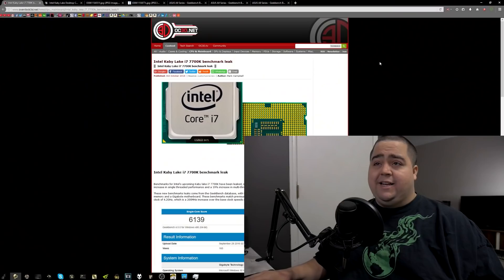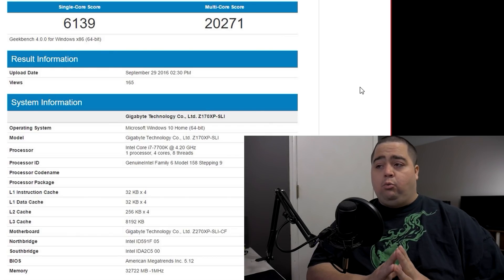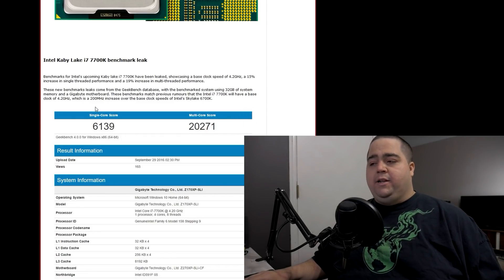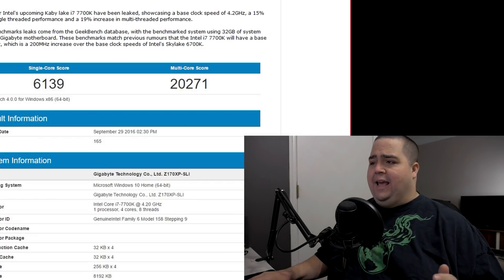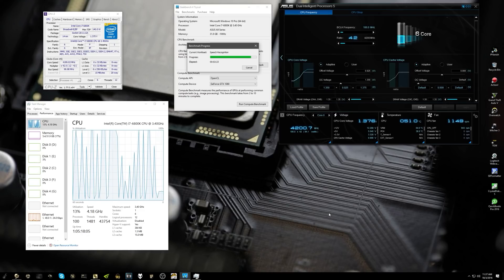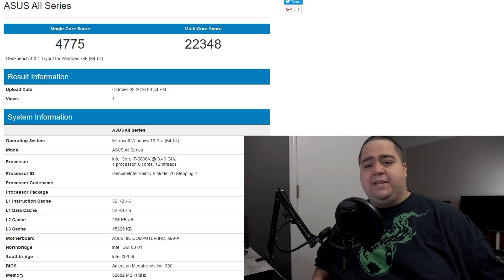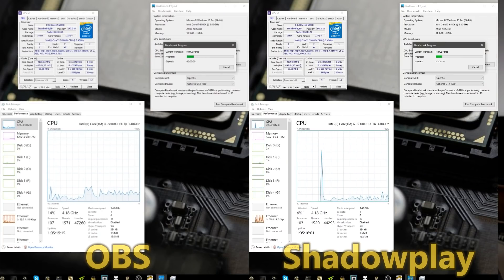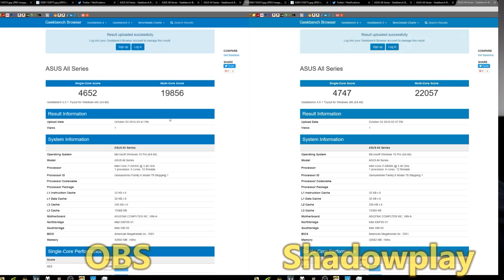Kaby Lake i7 7700K | Fastest Processor for Gaming?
The first ever performance benchmark has leaked online via the Geekbench database for the upcoming Intel Kaby Lake, i7 7700K.